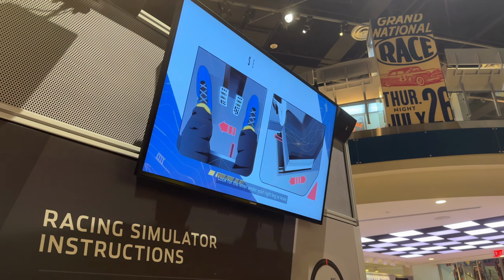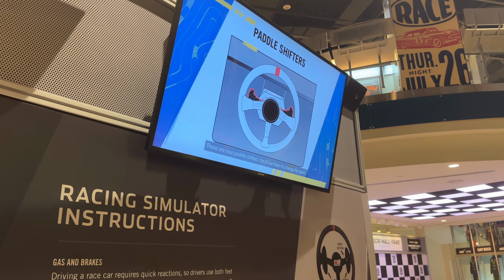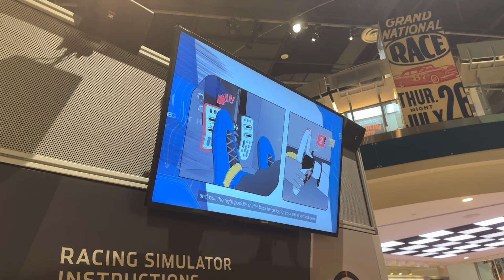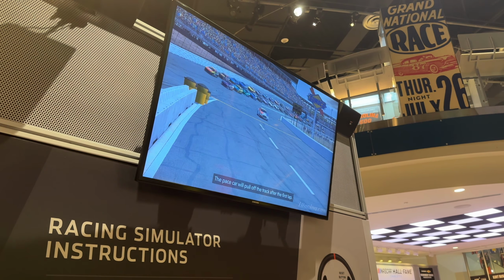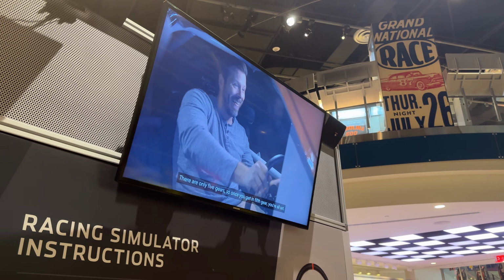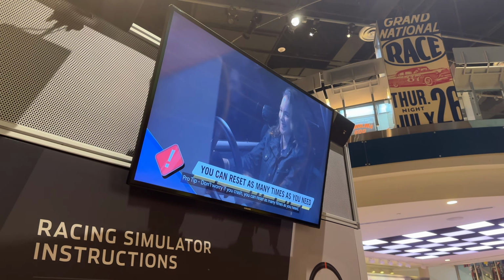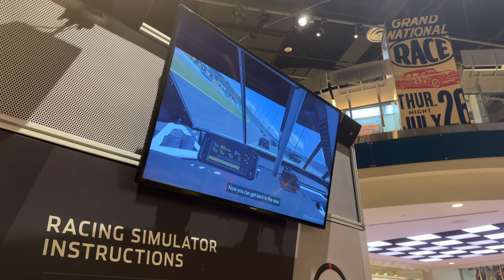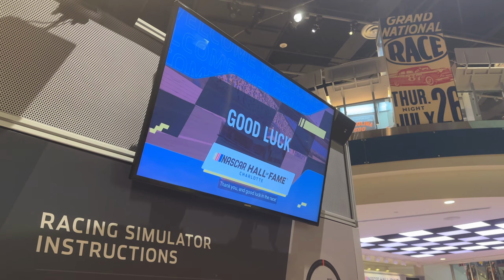NASCAR Hall Of Fame Museum Brief Tour 2024 - Charlotte, NC (08/16/2024)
Hey guys! A very different video upload for today. While I was on the road to my hotel, I decided to stop by the NASCAR Hall Of Fame Museum and record a few of the exhibits there! Lot of history in that museum, I think my favorite one was Glory Road! Definitely a must go if you’re a NASCAR fan!